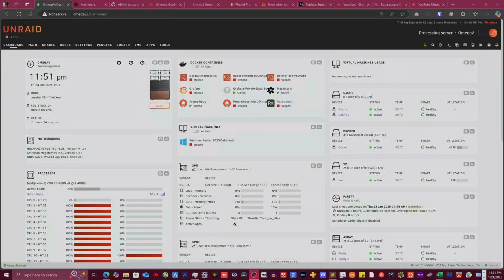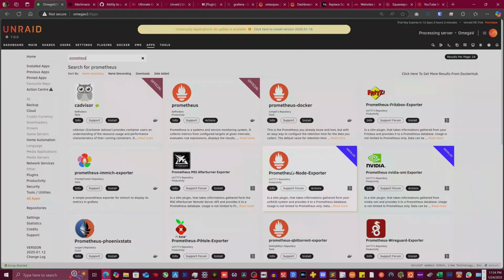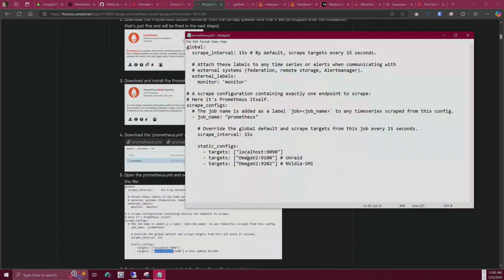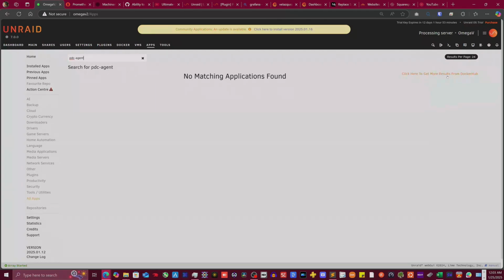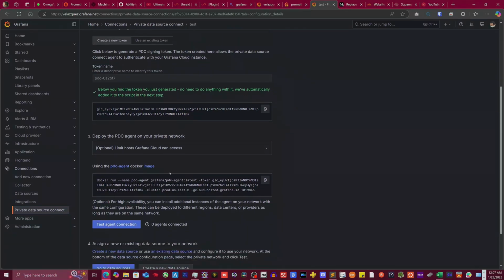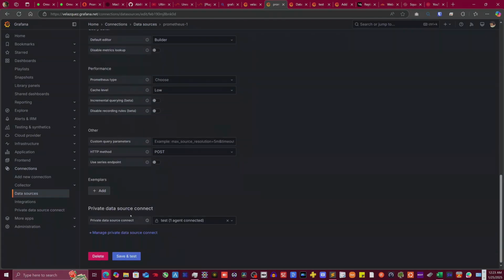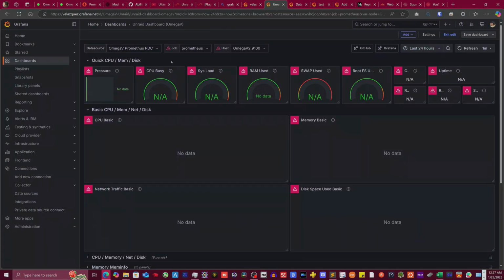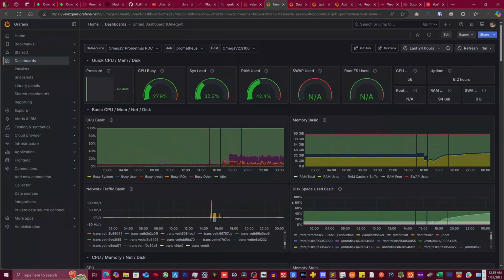Connecting Unraid to Grafana Online (Prometheus + PDC agent)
0:00 Let's get started getting Grafana Free cloud setup
2:40 Clearing my dashboards so we can start from scratch
3:10 Installing all the things we need
** Install Prometheus and the node exporters you plan to use
5:05 Prometheus setup

In the config file on unraid (*Look at the directory in your container*) you need to add:

      - targets: ["**HostNameorIP**:9100"] # Unraid
      - targets: ["**HostNameorIP**:9202"] # NVidia-SMI if your gonna use it

8:30 Getting to the config file to download, edit and upload
9:13 How to initially check that the data scrapping is working

10:20 Now installing the pdc-agent
12:00 Setting up the Prometheus datasource on Grafana and connecting the pdc-agent
14:40 Editing the arguments and feeding it into unraid pdc-agent
16:45 Testing connection and finishing Prometheus datasoource setup
18:12 Now getting the dashboards up since the data is connected
*Note: You won't have any data at first, give it a few minutes for the scrapper to have data to show

21:25 Now doing the same for the Nvidia Dashboard
23:50 Your now done.